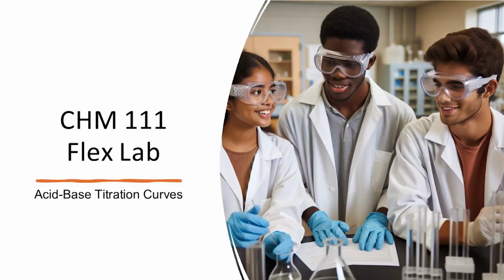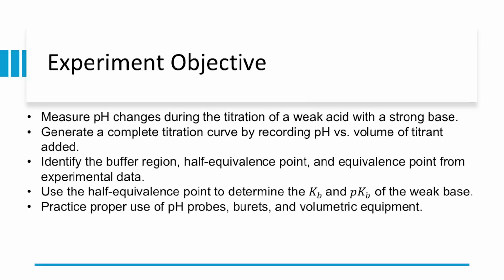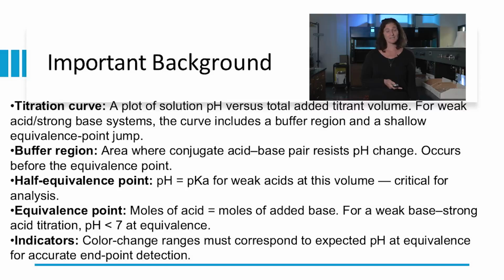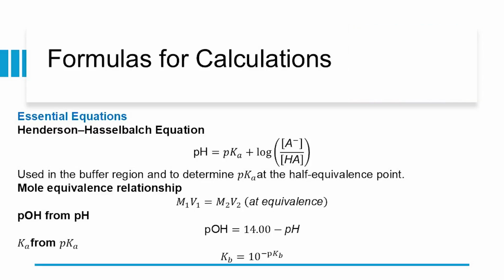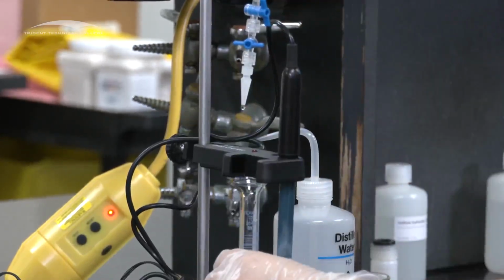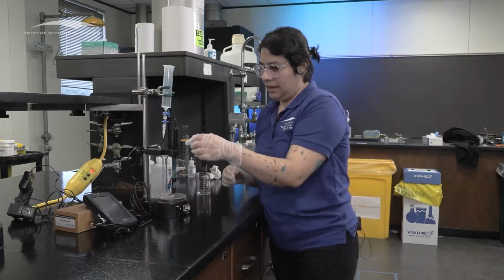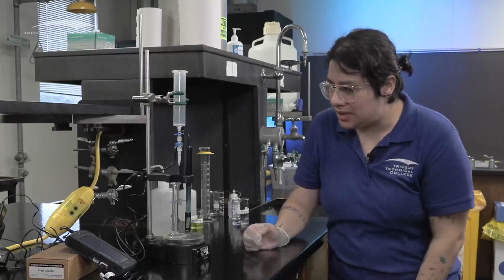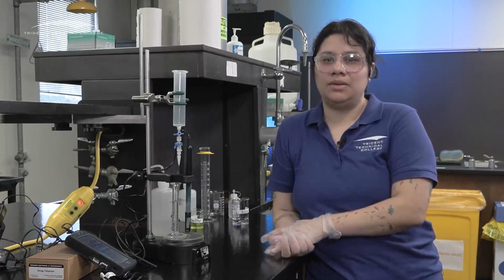CHEM111 FLEX LAB ACID BASED TITRATION CURVES 2026